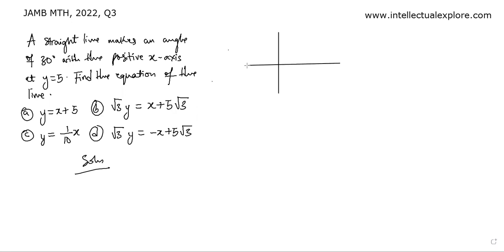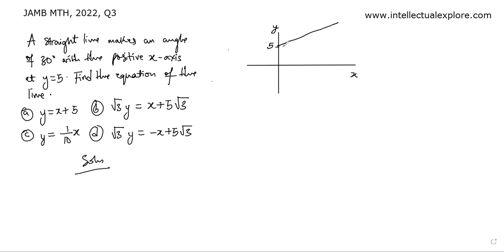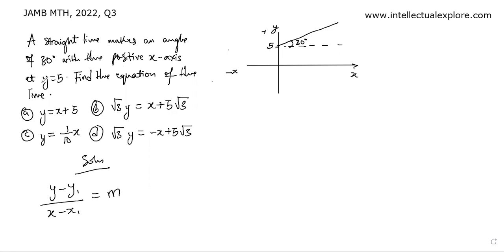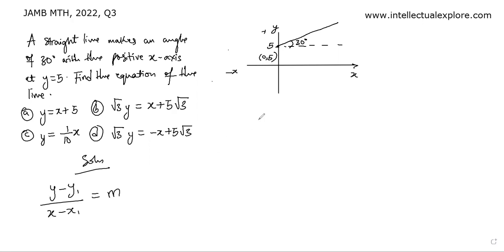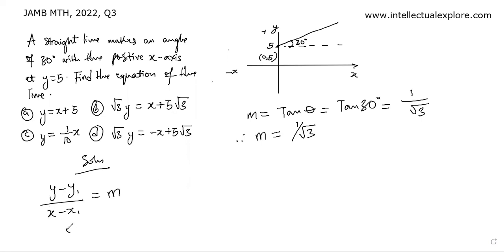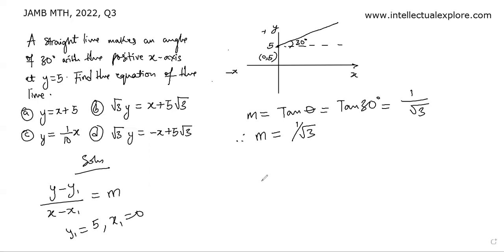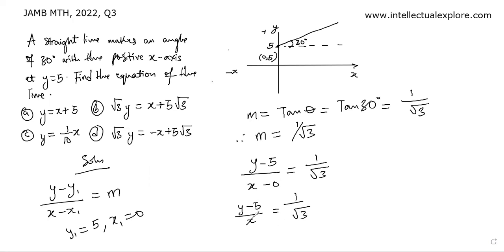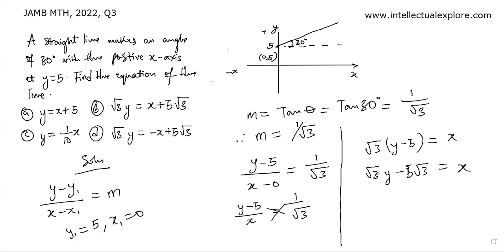JAMB MTH 2022 Q3